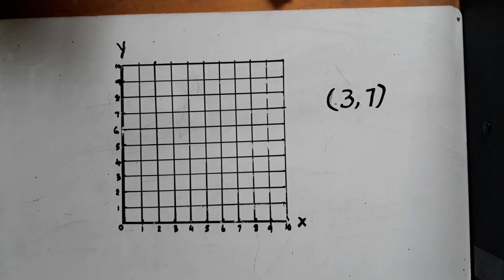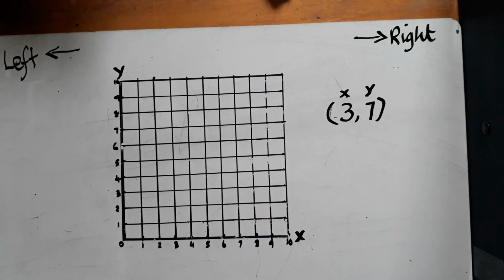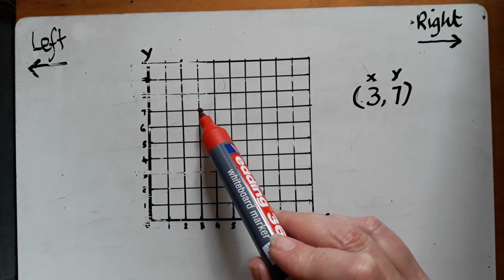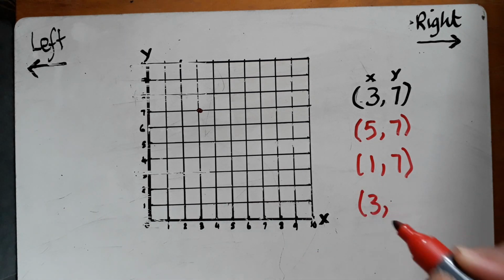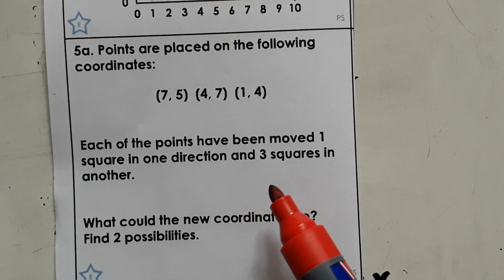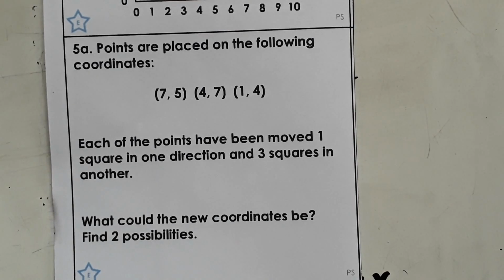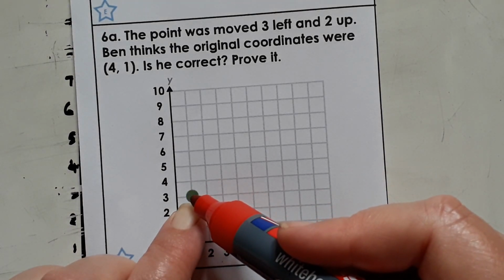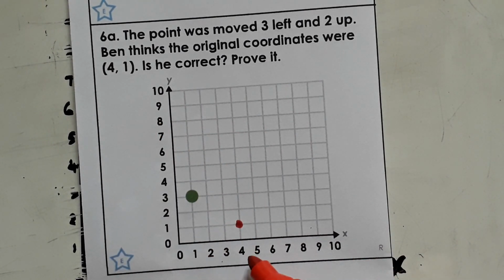Week 10 Lesson 2